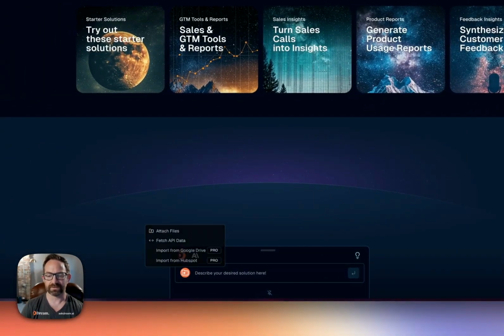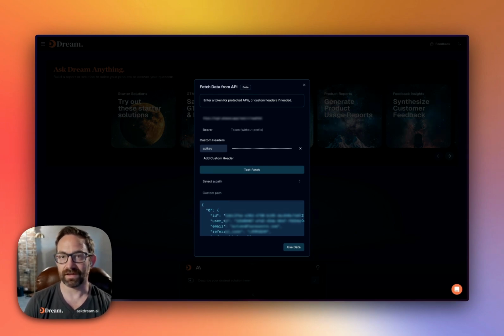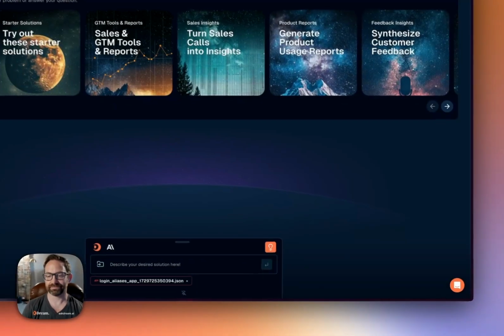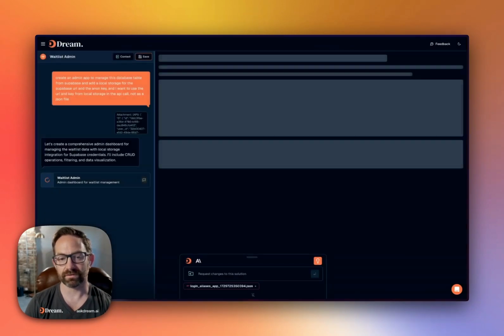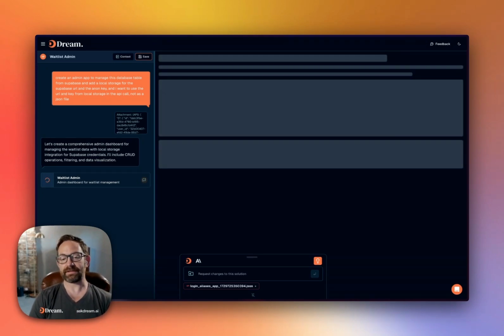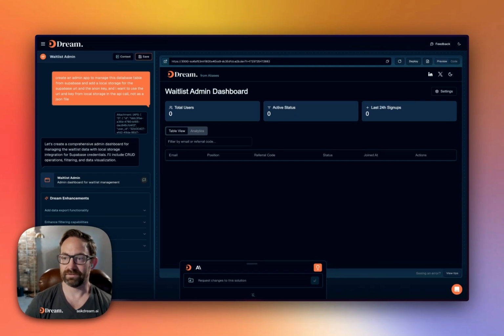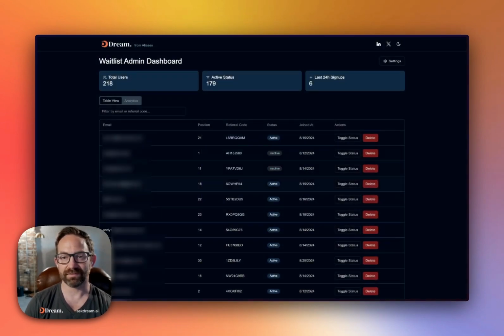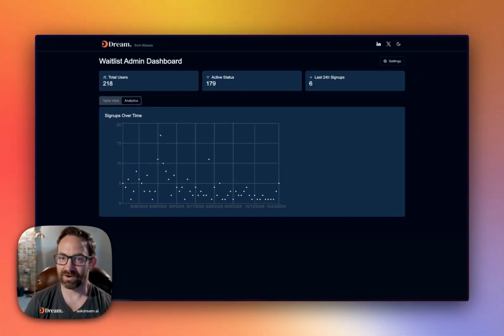Build a custom Supabase Management UI w/ AI in seconds | AskDream.ai | 24/99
Day 24 of 99Dreams - Build a Supabase Admin interface using AI & AskDream.ai w/ NoCode in seconds!

Product stakeholders & Ops folks will love this! Create your own dashboard or command & control UI to your product database w/o needing to know how to code. Watch as I create a Dream Waitlist Management UI...using Dream (very meta). This is a HUGE unlock. Andy & I love Supabase, so expect more integrations like this soon.

Signup at askdream.ai!
❷❹/❾❾ Dreams